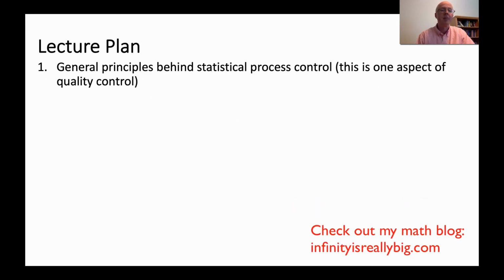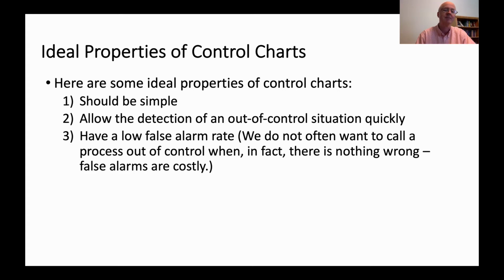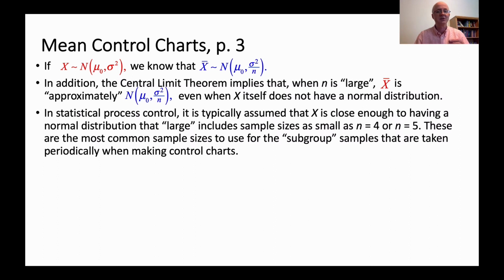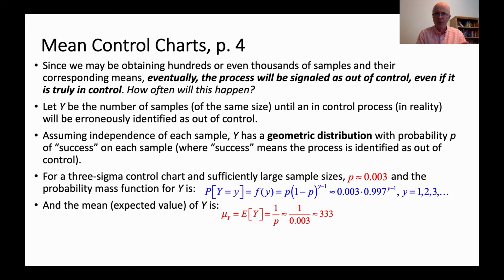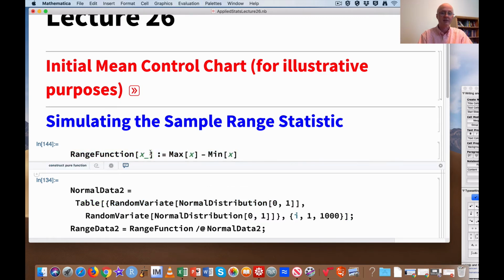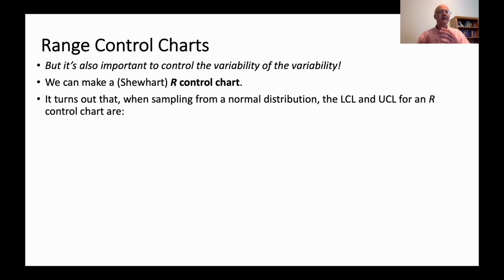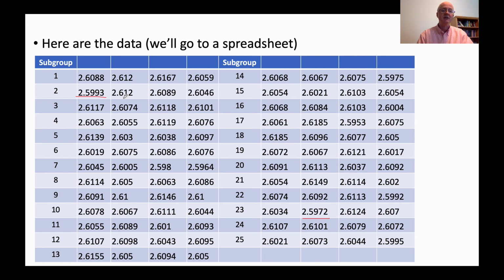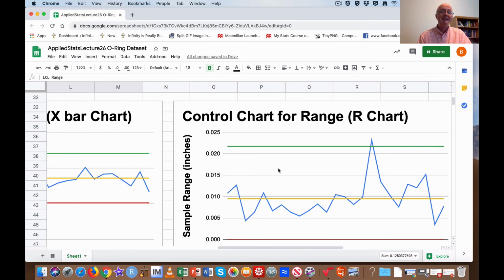Statistical Process Control Charts for the Mean and Range: X Bar Charts & R Charts (Quality Control)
Introduction to Statistical Process Control Charts as part of Quality Control in Applied Statistics course (Advanced Undergraduate Statistics course) Lecture 26, Spring 2020, Bethel University, St. Paul, MN.  In this lecture I describe the main ideas of process control charts for means and ranges as part of quality control. The formulas involving the sample means (and the grand mean, which is the mean of the means) and sample ranges are shown. The relationship between the expected value (mean) of the sample range and the population standard deviation are illustrated in Mathematica. In the end, control charts are constructed in a spreadsheet (like Excel or Google sheets) using the formulas.

Milton and Arnold's Probability and Statistics Textbook